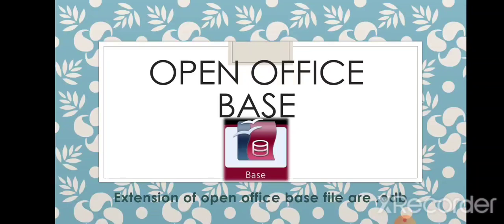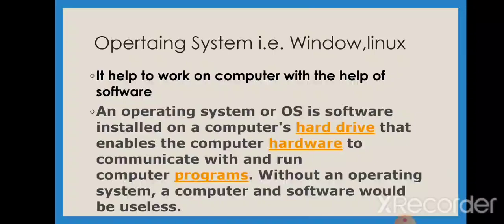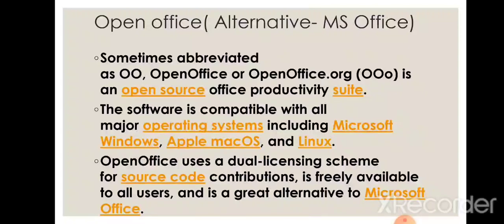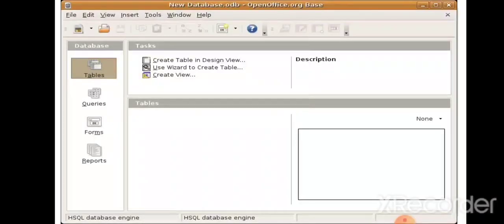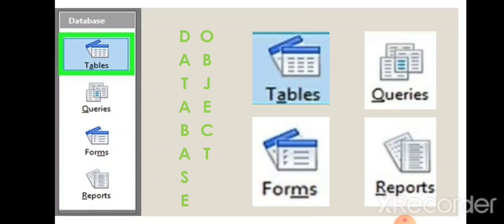Open office base Part3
Open office base